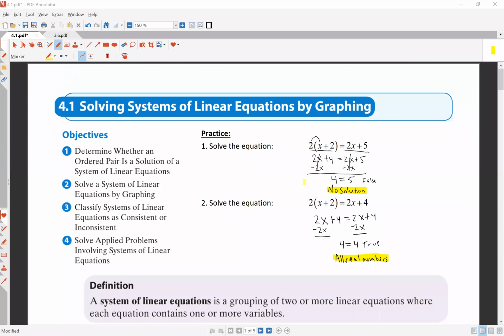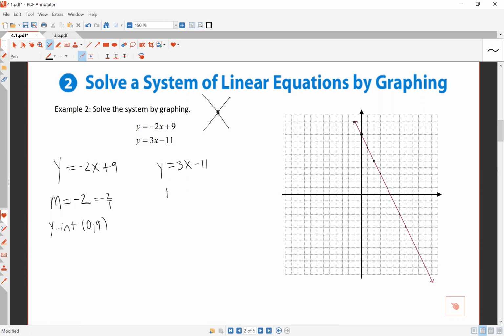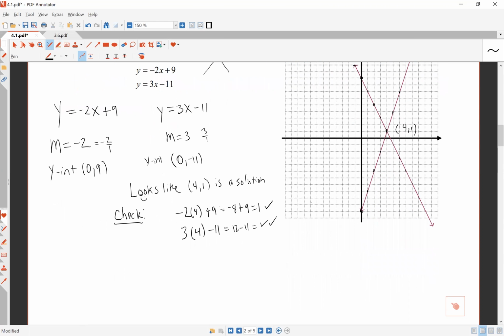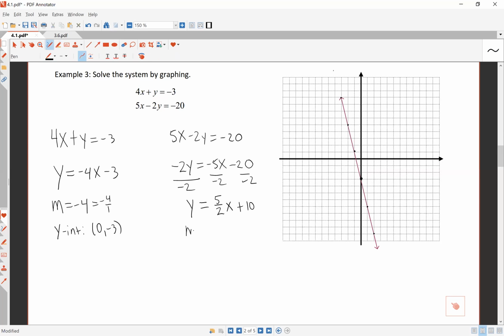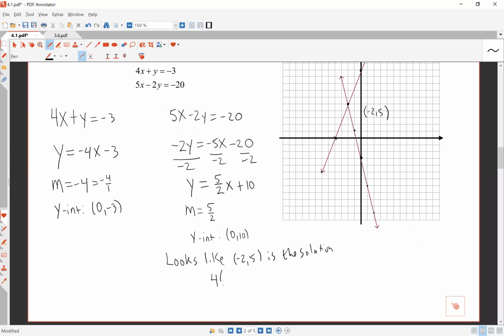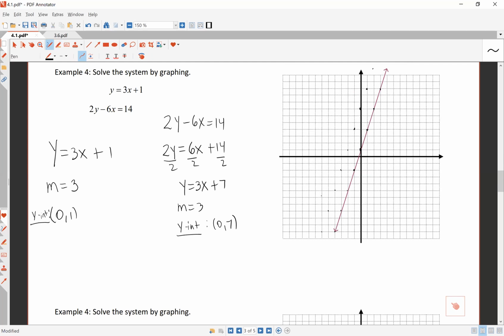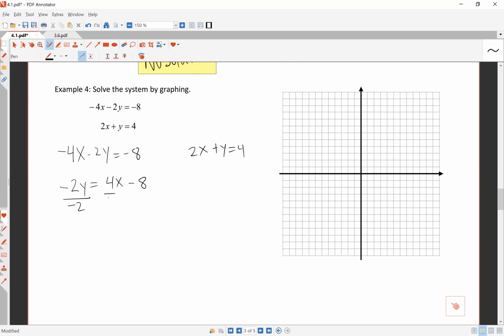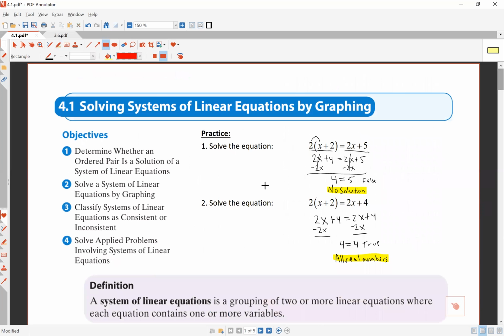4.1: Objective 2 Solve a System of Linear Equations by Graphing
4.1: Solving Systems of Linear Equations by Graphing